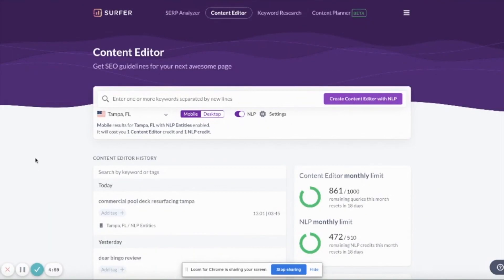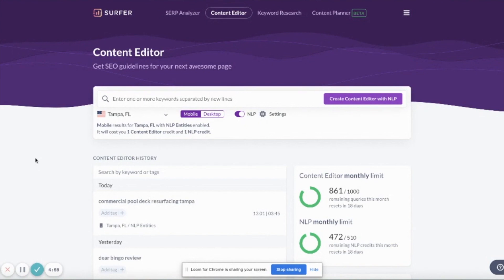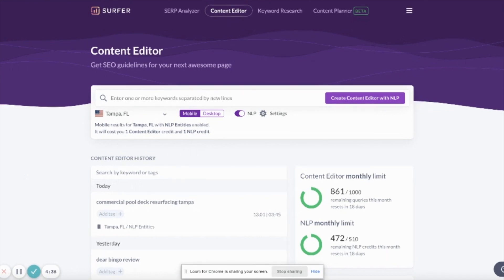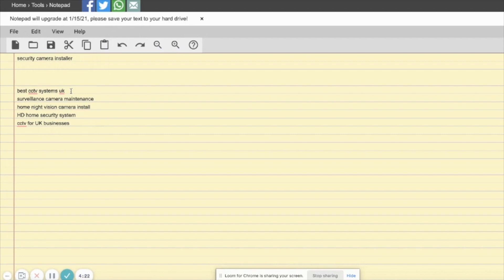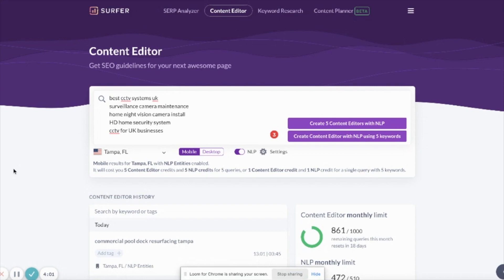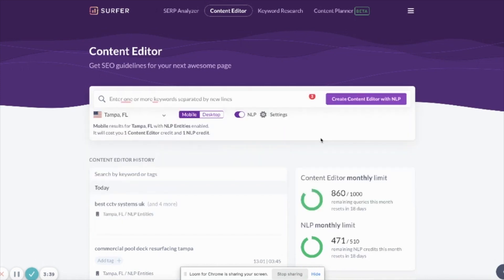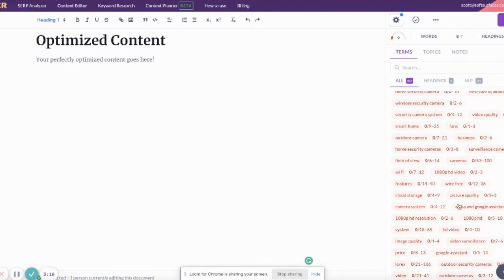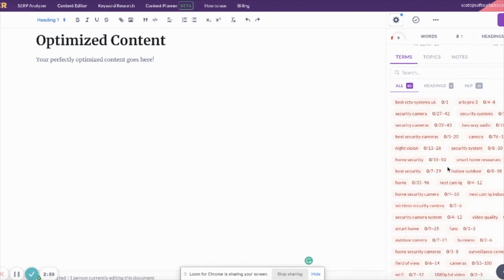How to Rank a Single Page for Thousands of Keywords | Surfer SEO Optimisation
Google has created a search engine that provides an important service to the world-instantly delivering relevant information on virtually any topic. But how can Google make sure the results they return are quality for the searcher? The “one corpus for one page” rule is closely linked to user intent so check out why the biggest marketers feel search intent is the number one ranking factor.

Is backlinks a reliable source when they can now be gamed so easily?

Even with a small budget, you can see real results with on-page optimization. You won’t get the #1 spot overnight, but you can still rise in the ranks with fewer backlinks than your competitors. There are two ways to deal with on-page optimization: you can do it on your own and build great content from scratch, or you can use tools that speed up your optimization work.

There’s no other metric on the market that checks so many factors and speeds up your analysis like this. That’s why anyone who puts content in the centre of their marketing strategy, should definitely test the new metric from Surfer.

The Surfer team made the Content Score available for all users, regardless of their plan (including trials). It is available inside their SERP Analyzer tool and in the customization panel of Content Editor.

I know that they will iterate the metric so it will get more and more accurate in the following months. The score will be an important part of further product development and will be enhanced with machine learning technology. Based on changes and displayed content in Google search, the score will adjust the weights of different factors, depending on a keyword.